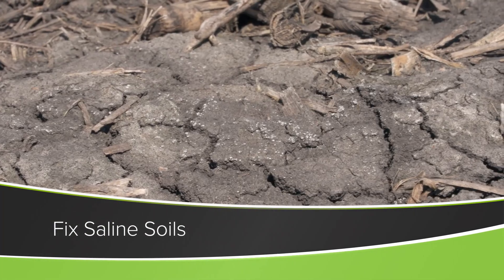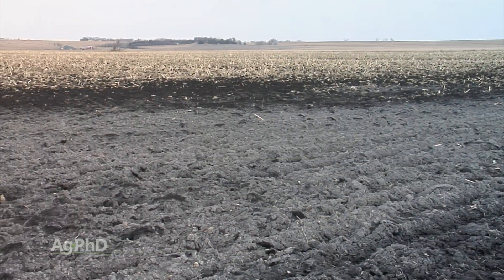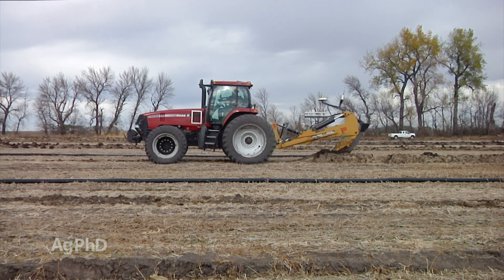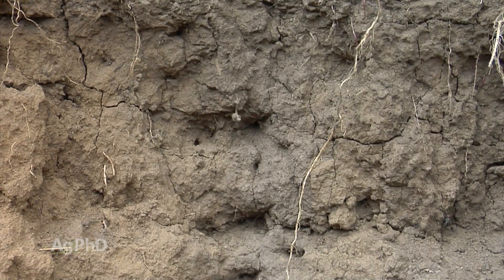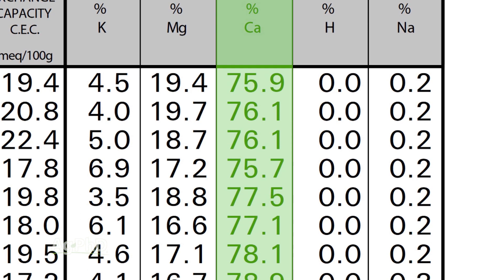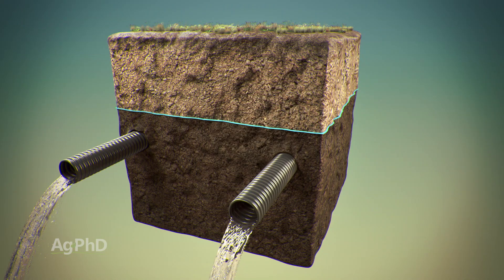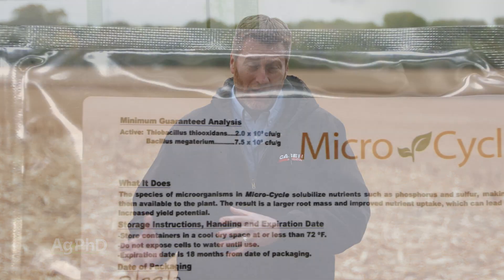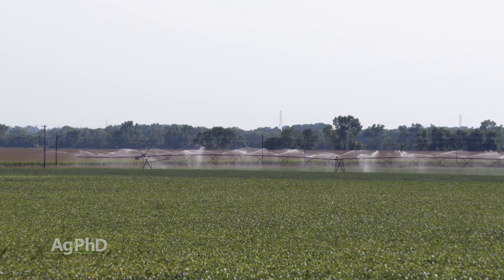Fix Saline Soils (From Ag PhD Show #1186 - Air Date 12-27-20)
The Hefty brothers discuss how soils can become saline over time, and how you can take the right steps to fix those poor soils.